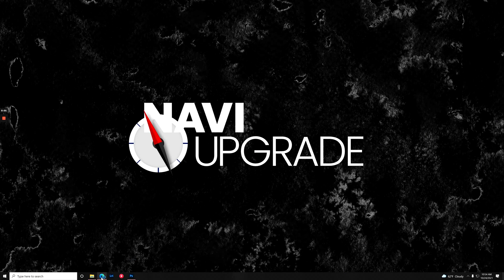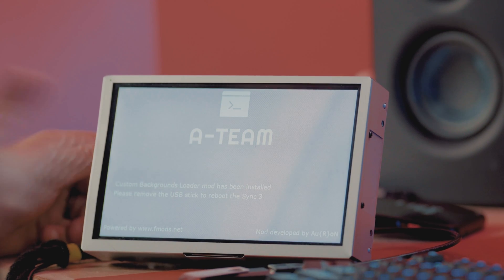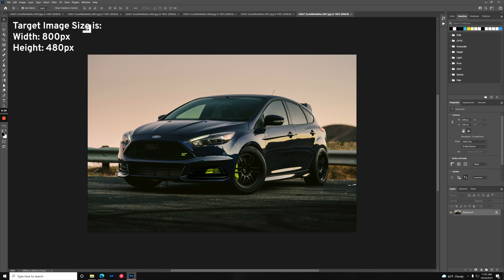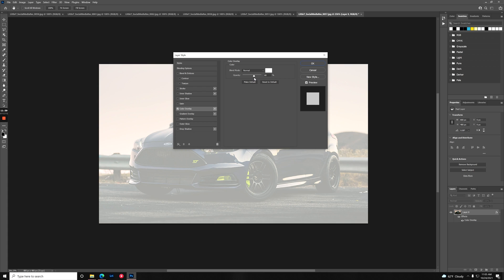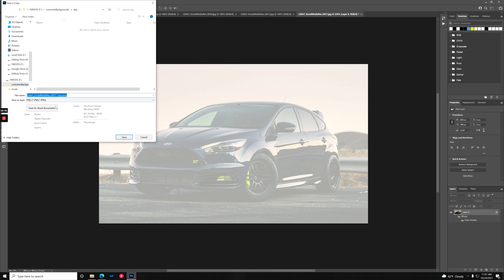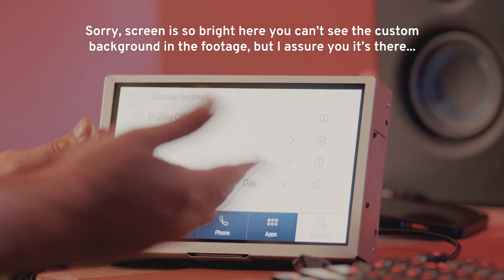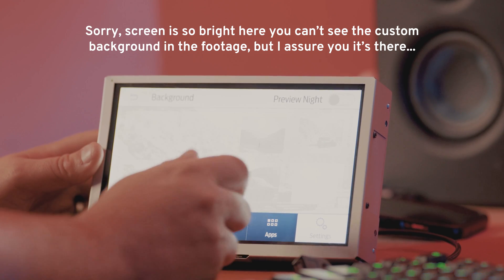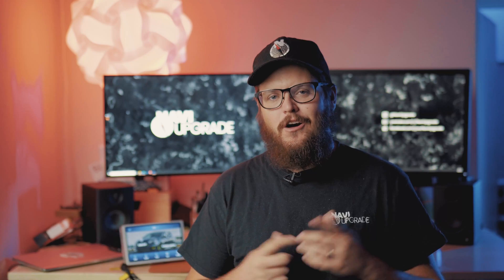Sync 3 Custom Background Wallpaper!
Hey there everyone! Thanks for checking out my video on how to install custom backgrounds on Sync 3 using FMods Tools!